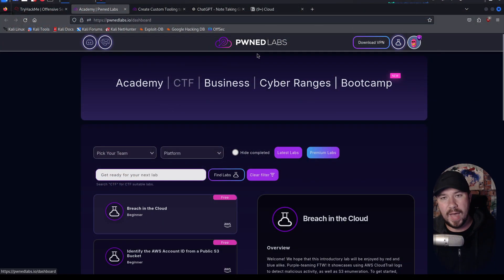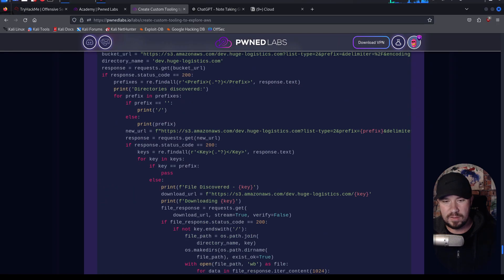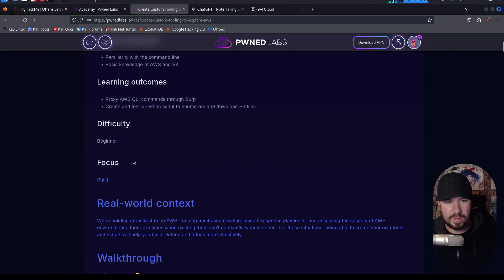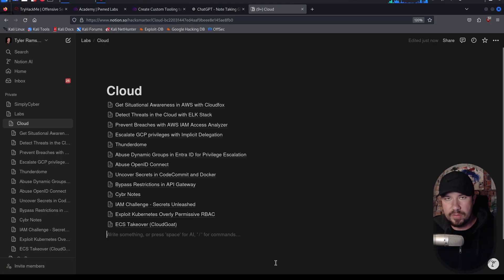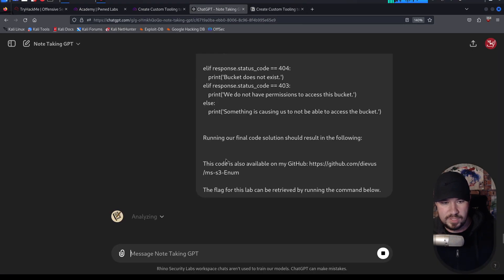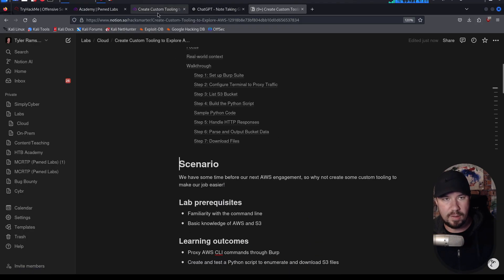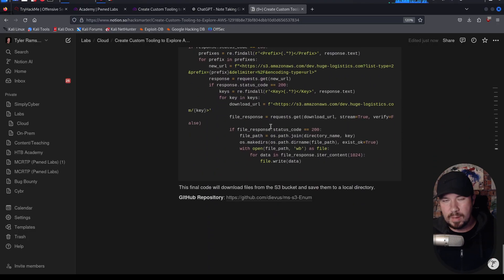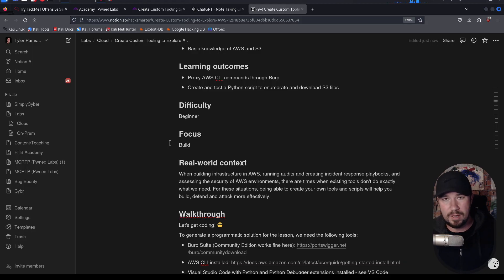My "Secret" Way of Taking Notes...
📚 Resources:
Enroll in my Courses (search for Tyler Ramsbey)

In your journey to learn ethical hacking (or any other subject), one of the most important things to have is documentation & notes.

In this video, I share my "secret" Note Taking GPT I created (that viewers spotted on a recent live stream). It accepts full pages from Hack The Box, TryHackMe, Pwned Labs, etc. - and will output a .txt file with notes in markdown.

You can then copy these directly into Notion or Obsidian (or anything that accepts markdown), and you now have excellent notes on every learning module you do.